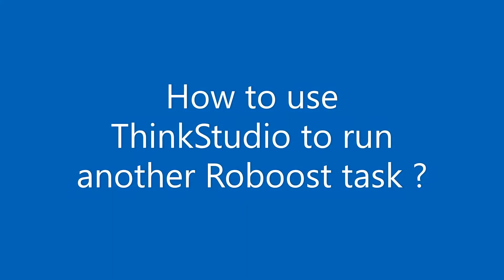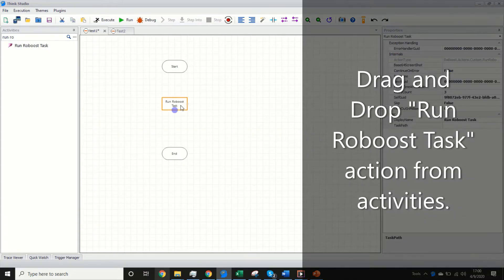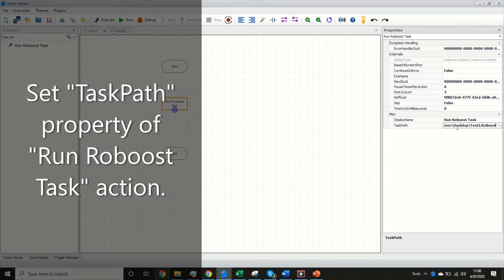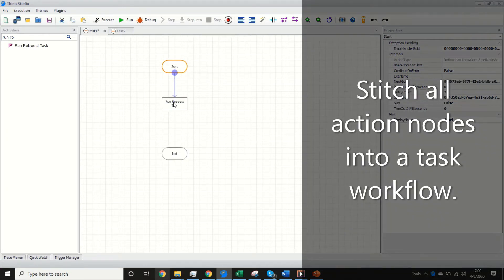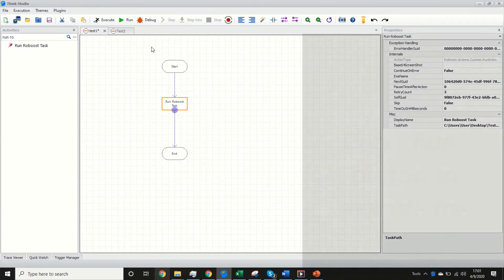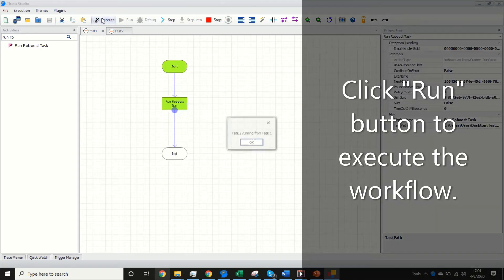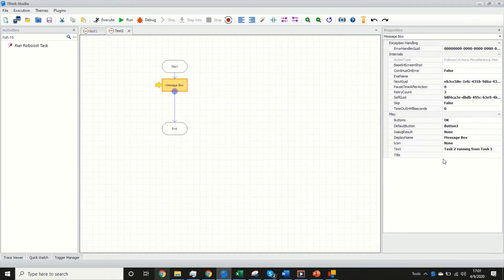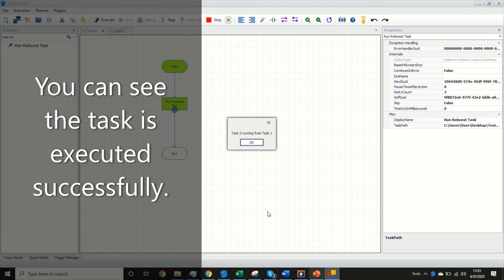ThinkSense.AI - Run Roboost Task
In this video you will learn to run one roboost task from another